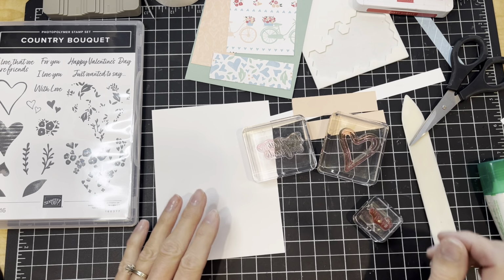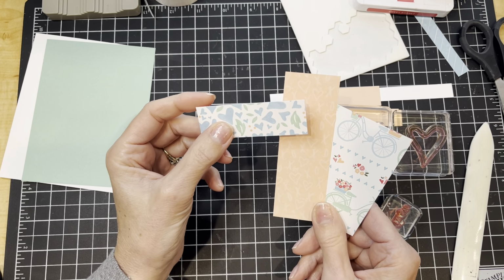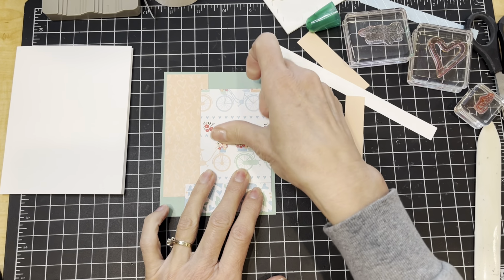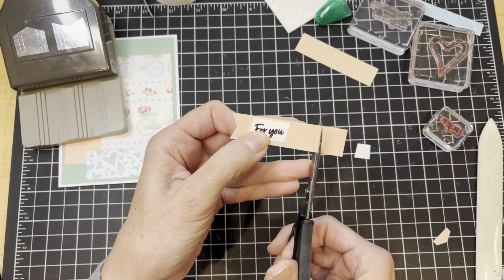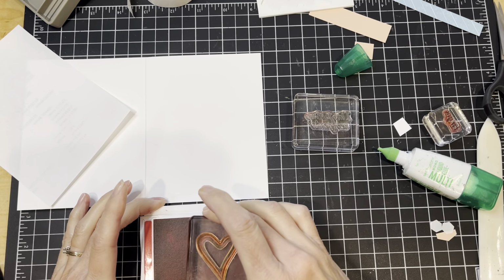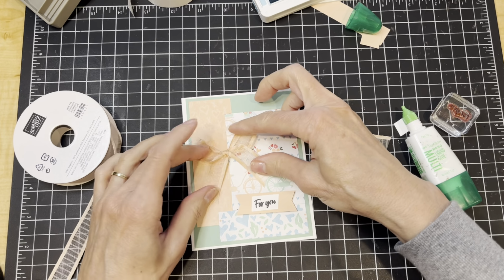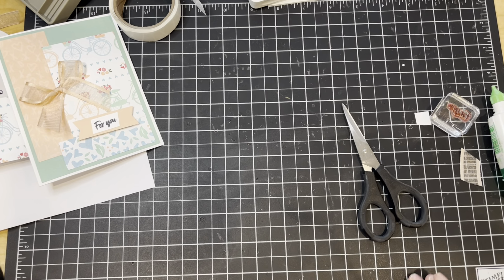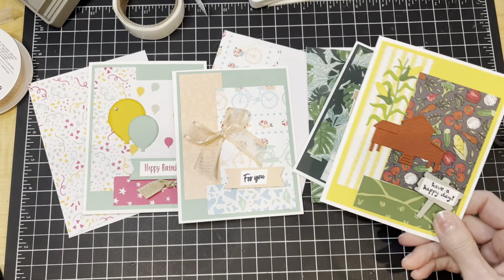Simply Saturday episode 55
This simple but perfect lay-out will be used time and time again!

Audio gets corrected at 11minute mark.  Sorry about that!

Dimensions:
Thick basic white card stock base:  8 1/2" x 5 1/2". Score at 4 1/4"
Mint Macaron card stock panel: 3 3/4 x 5 1/4"
Basic White card stock  4" x 5 1/4" for inside. optional
DSP  2 1/2" x 3 1/2", and 1 1/2" 4 1/2", and 1" x 3"
Petal Pink card stock: 3/4" x 3"
Scrap white for stamping

My favorite items (non Stampin’ Up!)

LINKS:
Plastic sleeves to hold my 12 x 12 papers
Paper holder to hold the sleeves of 12 x 12 papers
Mini magnetic parts tray
small metal ruler
Post It Tape
Alcohol Prep pads

Content is my sole responsibility as an independent Stampin’ Up! demonstrator and the use of and content of my classes, services, or products offered on this site is not endorsed by Stampin’ Up!